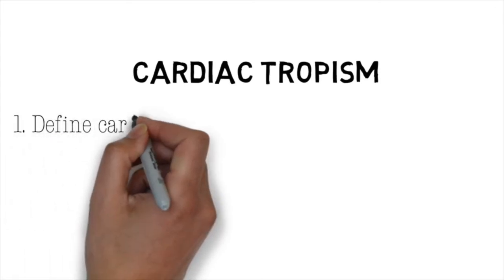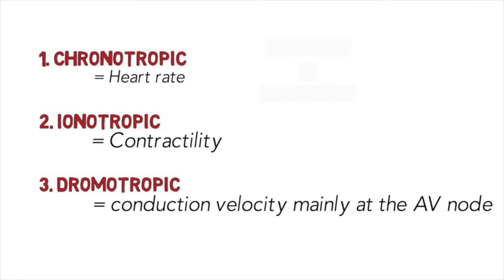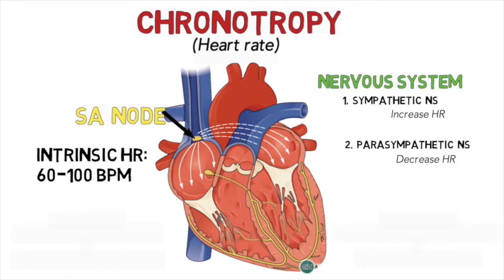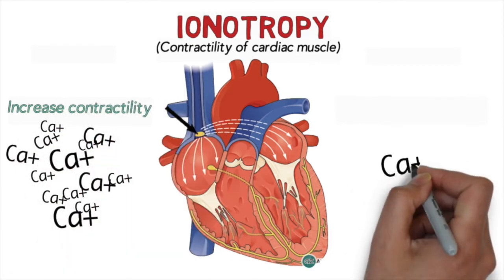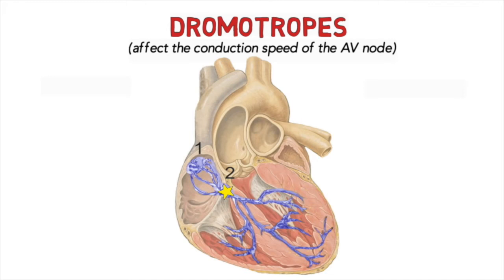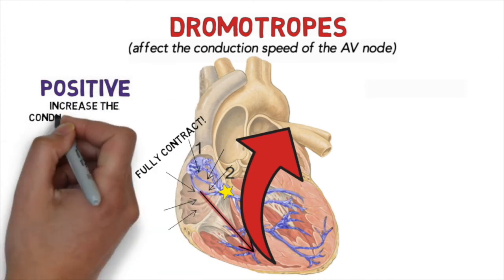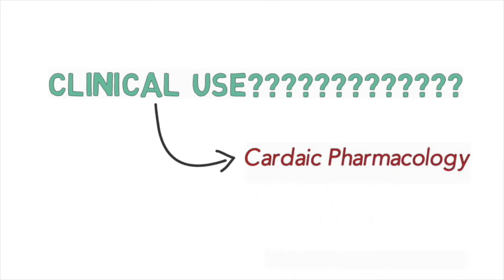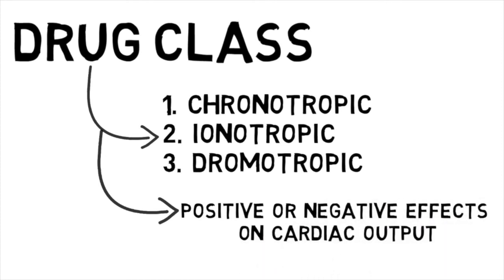Cardiac tropism - Chronotropy vs Ionotropy vs dromotropy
Whats up guys? Today I will talk about cardiac tropism and its different types. I will define - chronotropy, ionotrophy and dronotropy for you guys and at the end discuss their clinical importance.

Chronotropic
Chrono- in greek means time

Chronoctropic refers to heart rate. This is mainly controlled by the SA node and its intrinsic rate is 60-100 beats. However, under certain conditions the sympathetic and parasympathetic branches of the NS can increase or decrease the heart rate. SO positive chronotropes will activate the sympathetic nervous system and negative will active the parasympathetic NS

Inotropic - changes the force of the contractility fo the heart.
Ino- means fibre

Dromotropic -
Dromos- in greek means running
Alters the conduction system mainly the AV node

All three of them can have either positive or negative effects on the cardiac muscle depending on the underlying cause. Positive effects result in increase in cardiac output and negative decreases cardiac output. Cardiac output equates to the amount of blood being put out into the periphery per minute